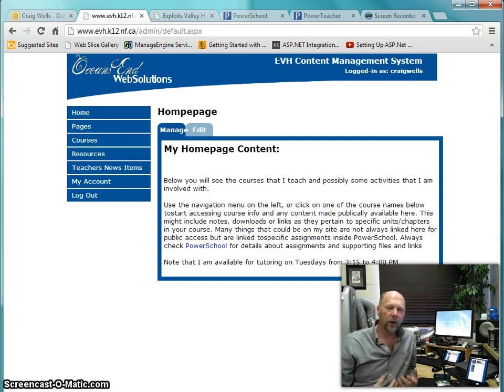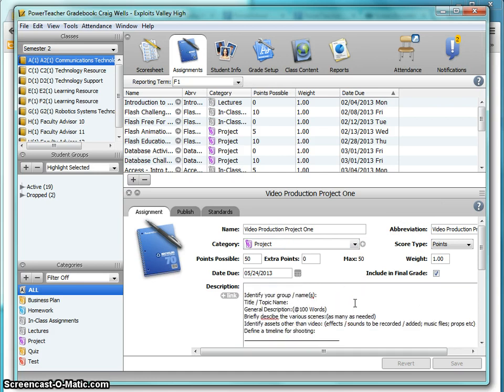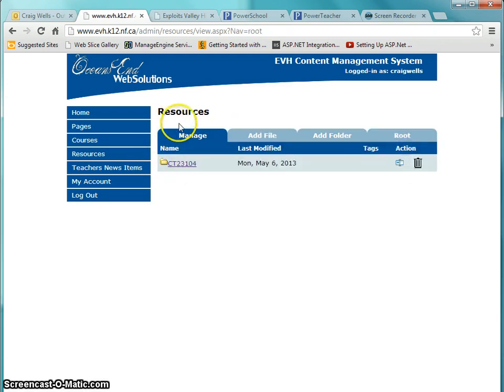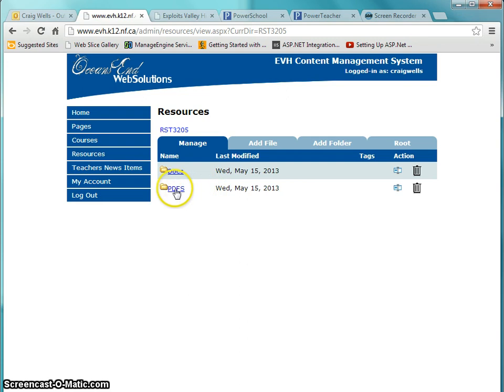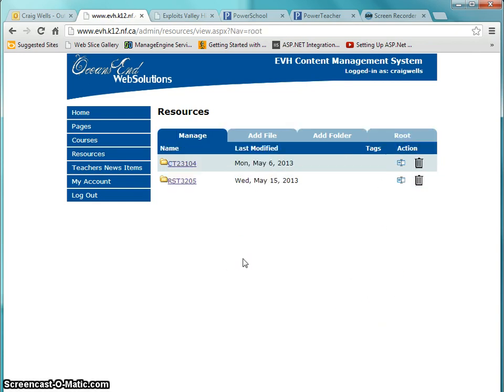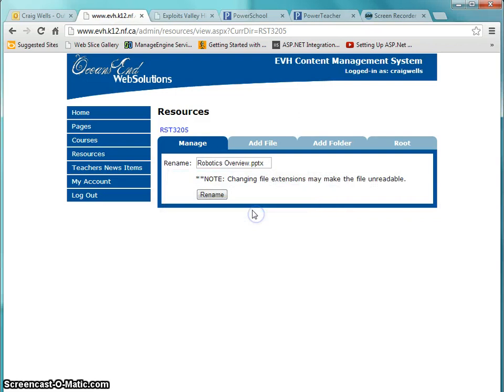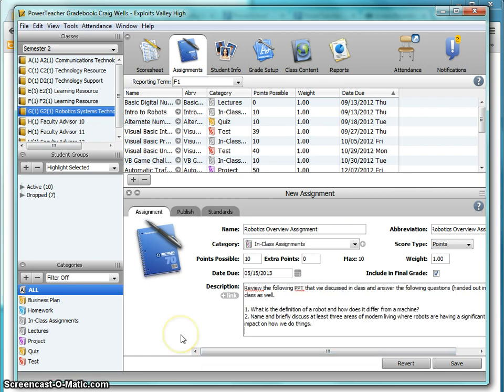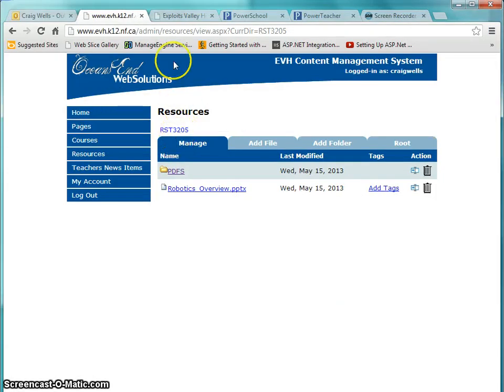03 Creating Resources Folders and Uploading Files for PowerSchool Links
1. Review of adding courses
2. Adding and managing folders for files on your teacher web site
3. Uploading files to your folders (from anywhere..school or home)
4. Linking files to PowerSchool Assignments